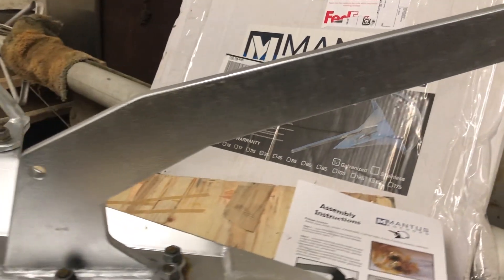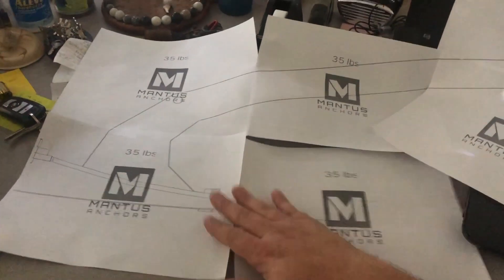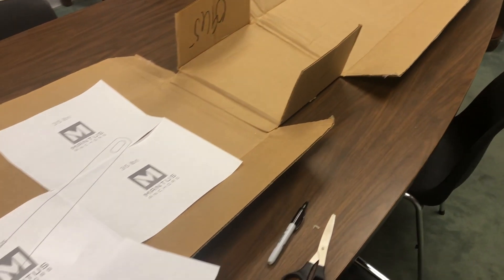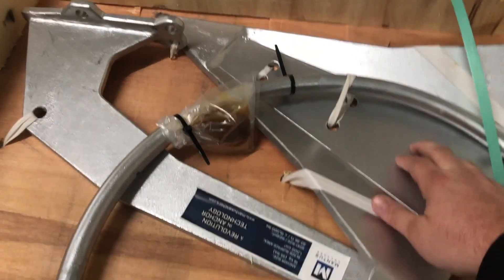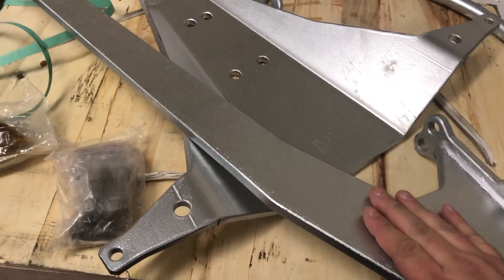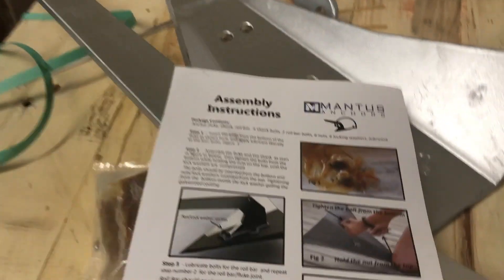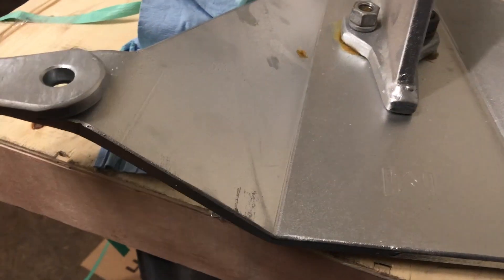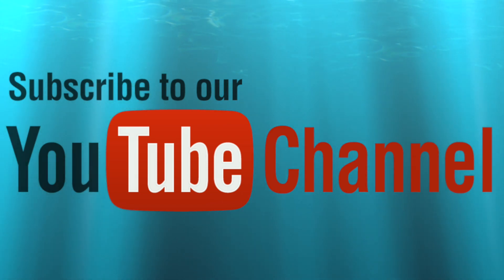Our Mantus Anchor Arrives - Sailing Kaos S1E7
On this episode we measure to see if our anchor of choice will work and show you how it goes together.

If you wish to support us in our video efforts all we ask you to do is hit SUBSCRIBE, and give a THUMBS UP on each video you watch, and don't forget to SHARE with your friends!

Don't wait. Start your dream today!
Kaos Crew

Title: Cold Funk - Funkorama
Genre: Pop
Mood: Bright

Title: Acoustic   Folk Instrumental
Artist: Hyde   Free Instrumentals
Genre: Country & Folk
Mood: Calm